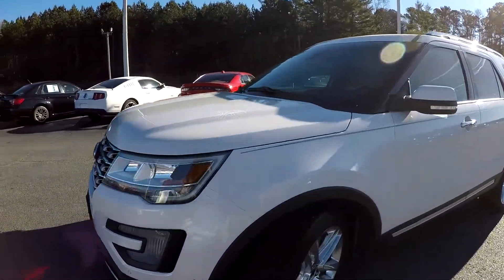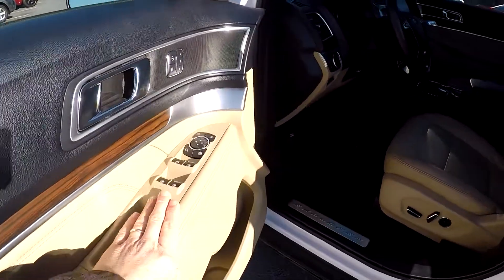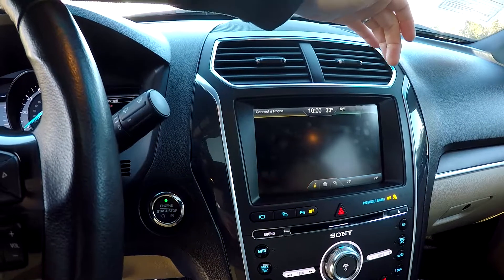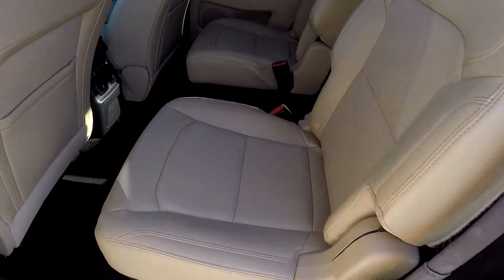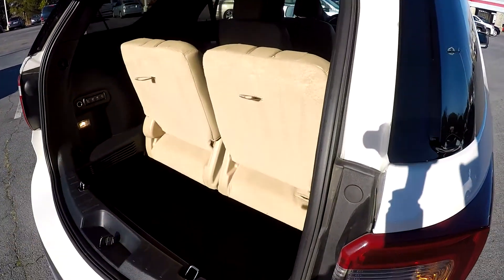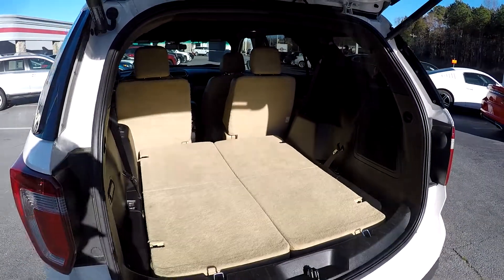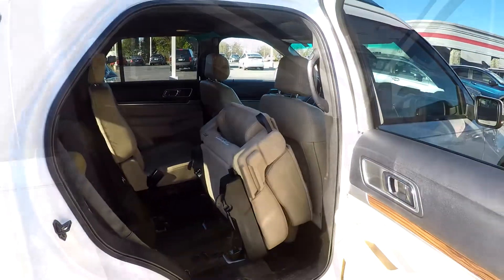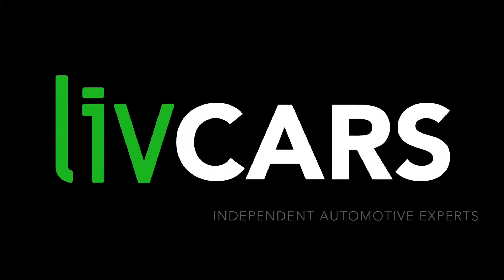Walkaround Review of 2016 Ford Explorer R02026